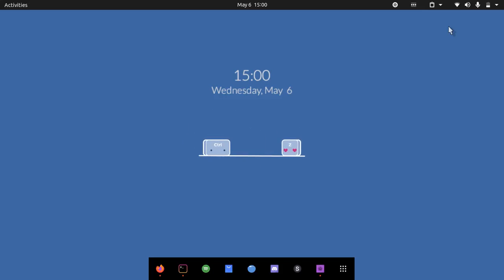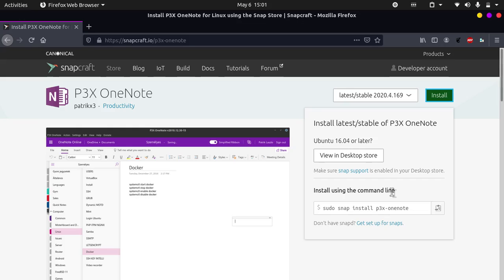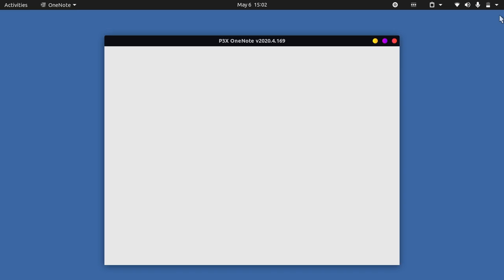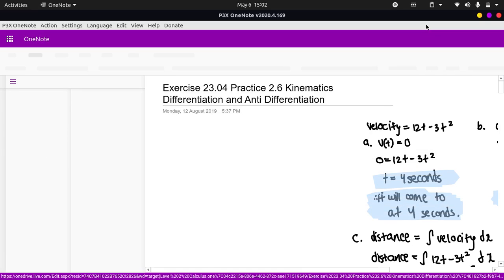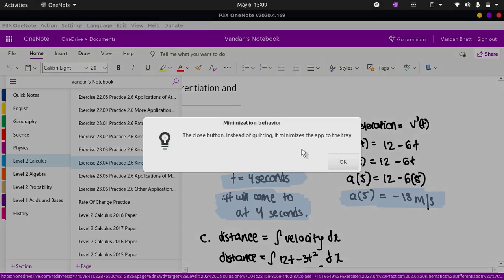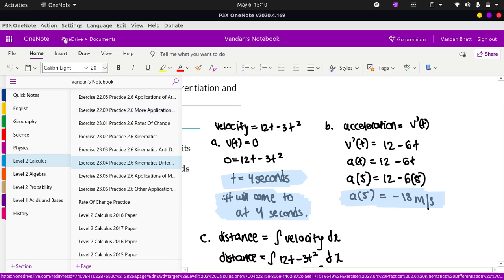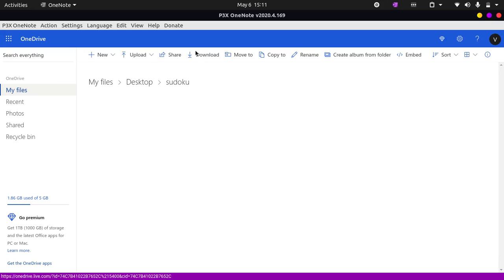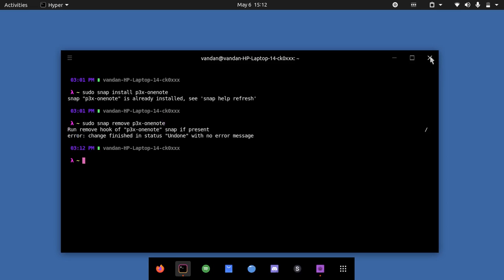How to Install Microsoft OneNote on Linux [electron application]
P3X OneNote is an open-source note-taking application that runs your Microsoft OneNote in Linux. P3X OneNote supports Debian as well as RHEL based distributions. In this video we will see how to install P3X OneNote (Microsoft OneNote Alternative) on Linux. (DON'T CLICK THIS

Use the following command to install Onenote:
sudo snap install p3x-onenote
(replace 'install' with 'uninstall' to uninstall Onenote from the system)